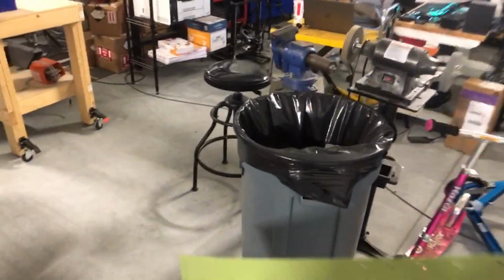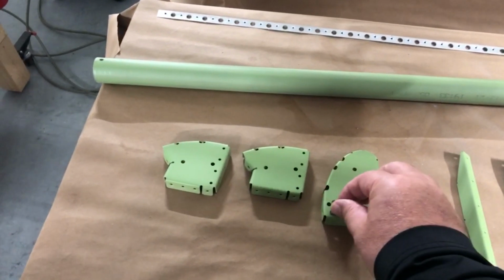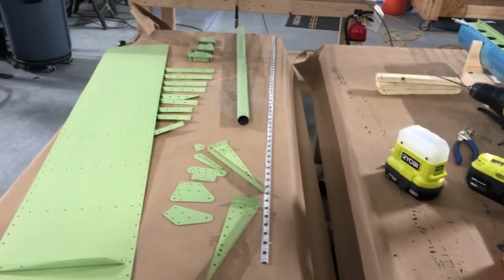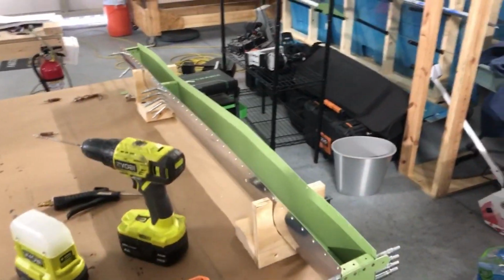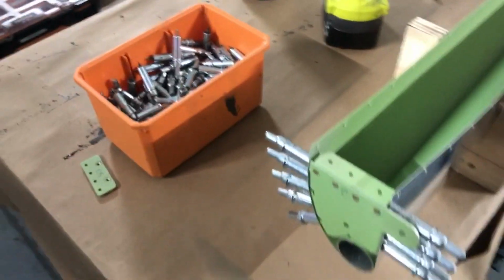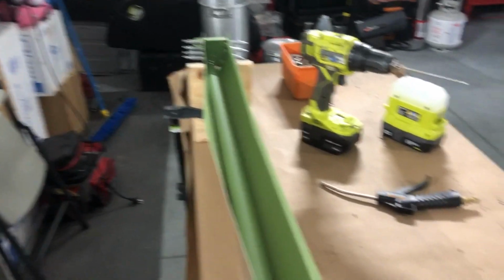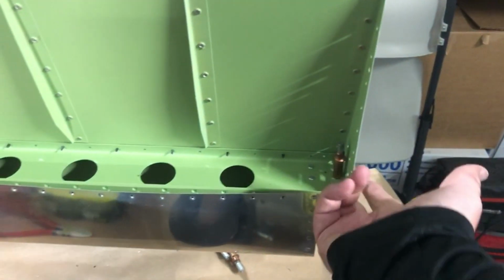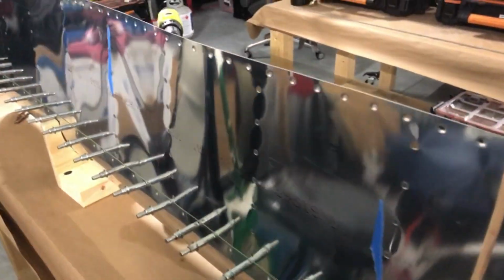Back Riveting the Upper Aileron Skin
Today in the hangar, I riveted the stiffeners to the upper skin.